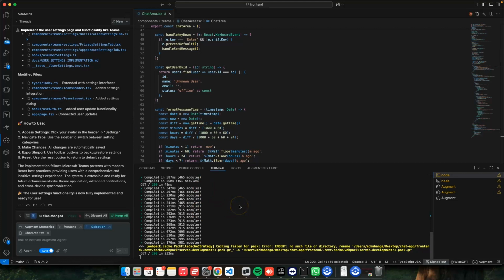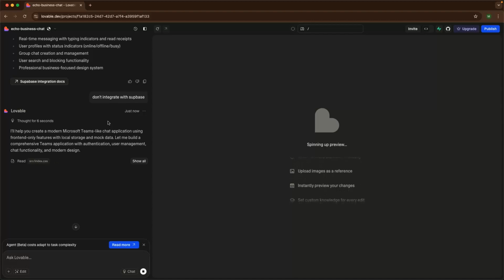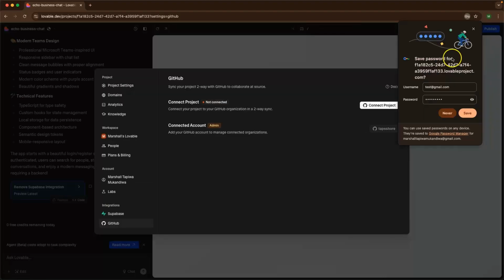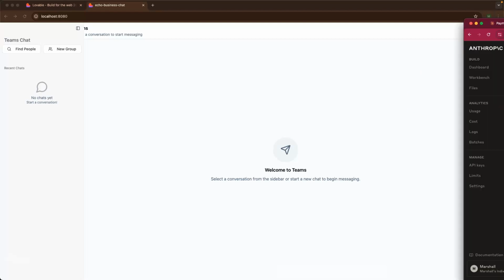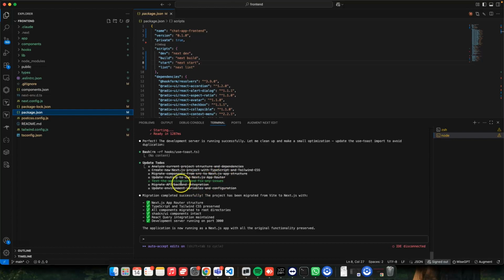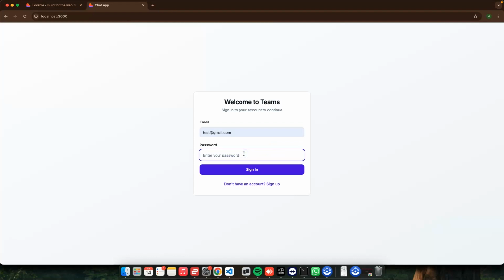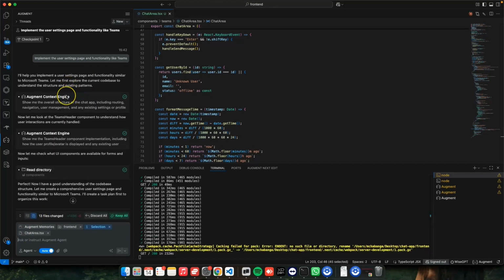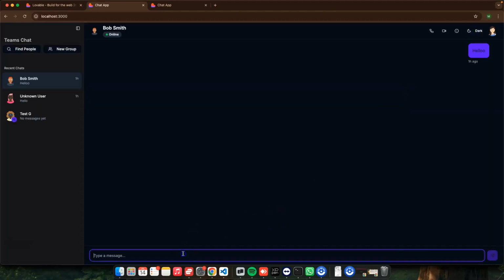Create a Microsoft Teams Business App with AI — No Coding Needed! - Part 1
Create a Microsoft Teams Business App with AI — No Coding Needed!
In this step-by-step tutorial, I will show you how to build a powerful Microsoft Teams business application using AI tools — without any coding or development experience! 💻✨
Learn how to leverage the best no-code AI platforms to create apps that boost productivity, streamline workflows, and enhance collaboration inside Microsoft Teams.

✅ What you will learn in this video:
✔ How to create a Teams business app without coding
✔ Best AI tools for Teams apps (2025 updated)
✔ No-code platforms to build business solutions
✔ Automate processes with AI in Teams
✔ Connect AI to Teams with ease
✔ Tips to make your Teams app look professional

🎯 Perfect for:

Entrepreneurs

Non-developers

Project managers

Anyone looking to build AI-powered solutions fast

🔥 Tools Covered:

Microsoft Teams

Power Automate

AI Copilots

Chatbots

💬 Ready to build your first AI app for Teams? Watch now and follow along!